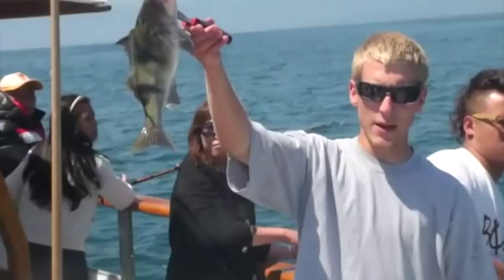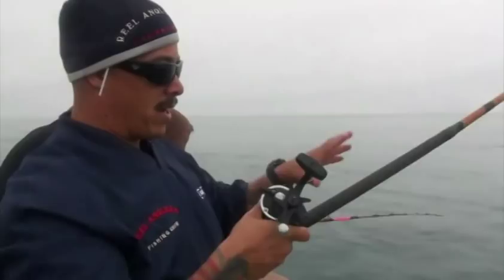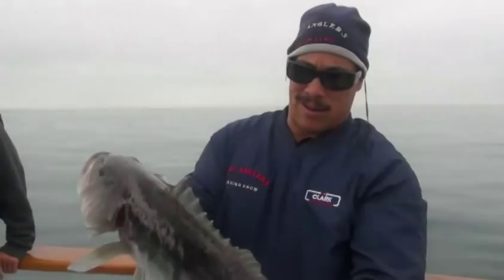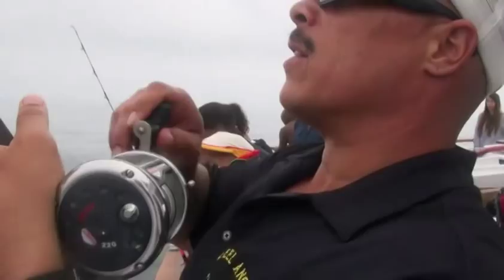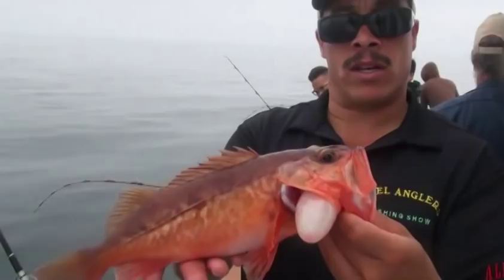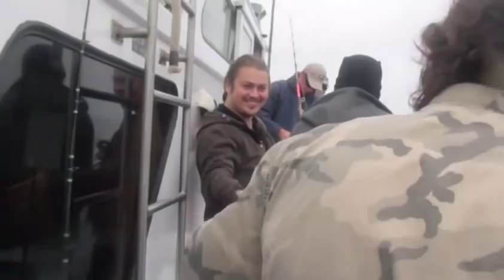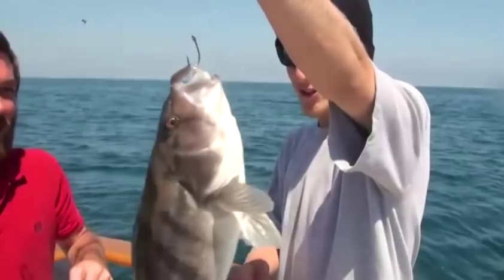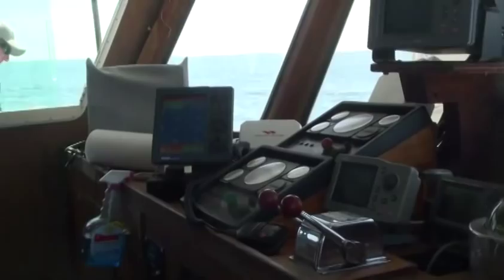Erna B Sportfishing - Channel Islands, CA - Reel Anglers TV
Reel Anglers TV when fishing on the Erna B for Rock Fish and Bass. Erna B Sportfishing departs from Channel Islands Sportfishing Center in Oxnard, CA. The Erna B is a 3/4 day fishing boat, fishing the waters around the Channel Islands and up and down the coast of Ventura, Oxnard, Port Hueneme & as far down as Malibu sometimes. Fishing for Rock Fish, Ling Cod, Calico Bass, White Sea Bass, Halibut, and more!